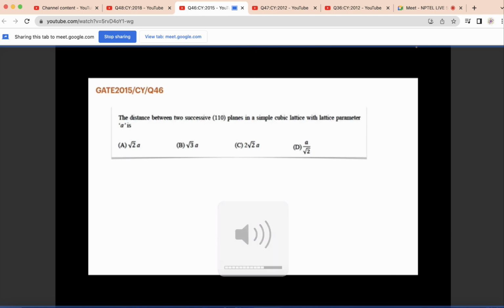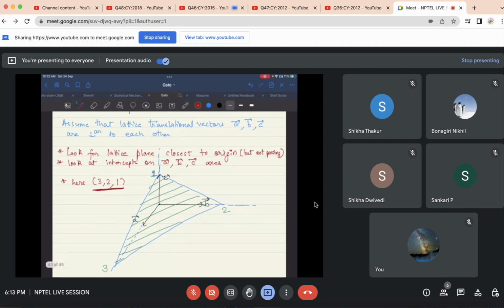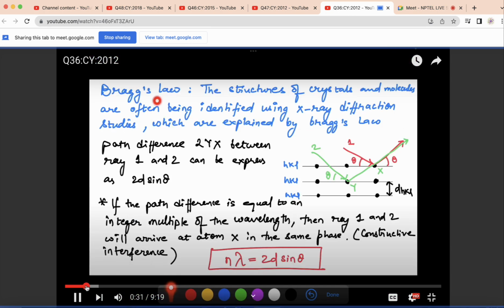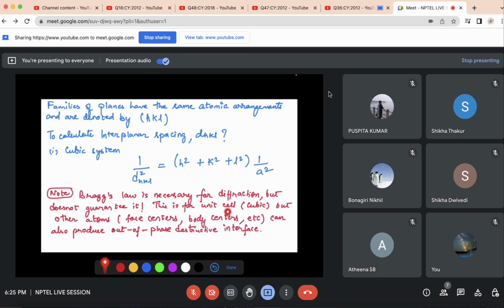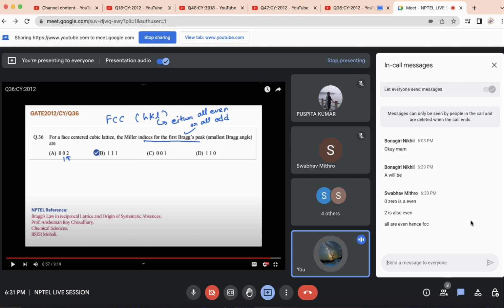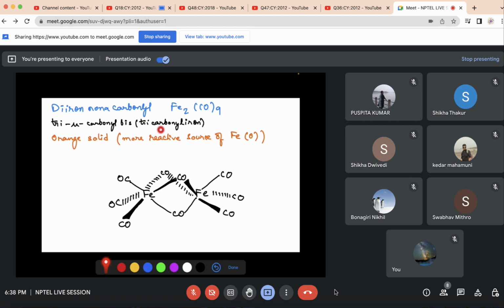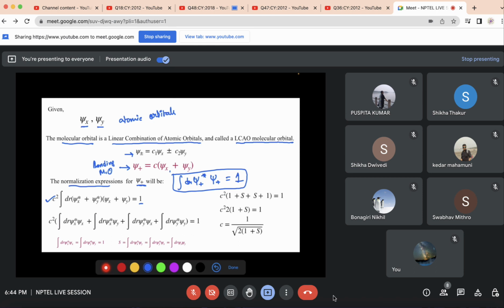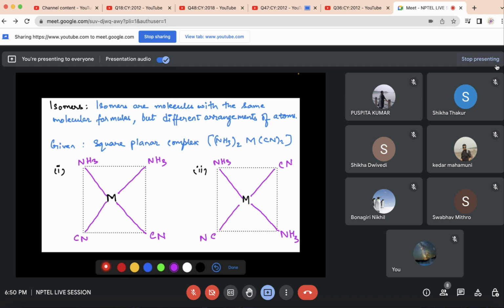GATE Preparation C103 | Physical Chemistry